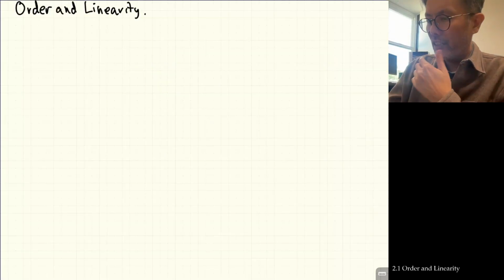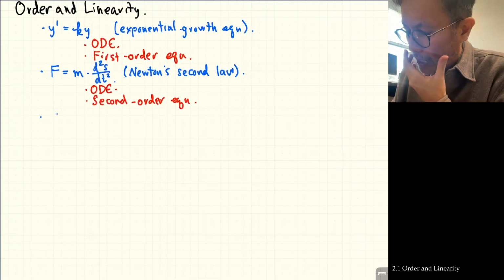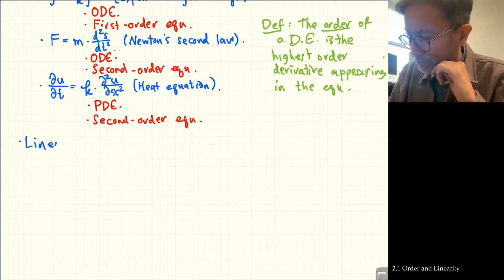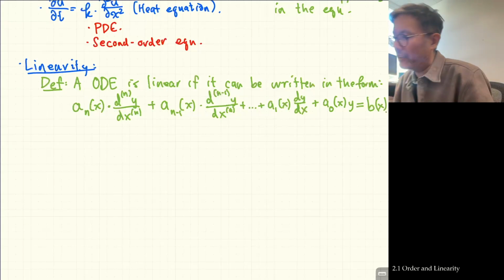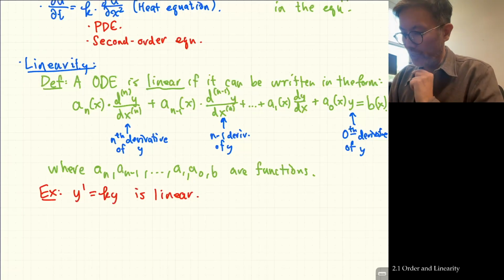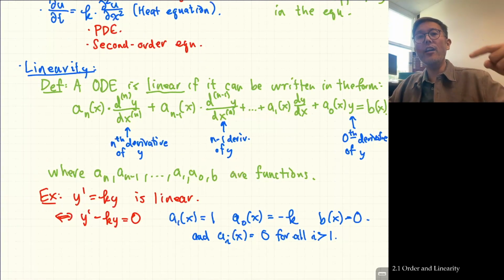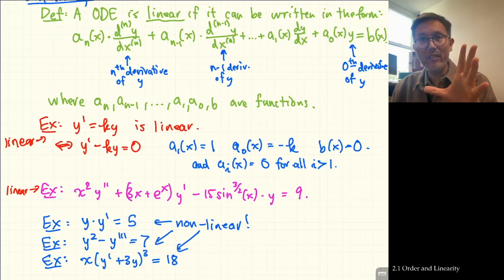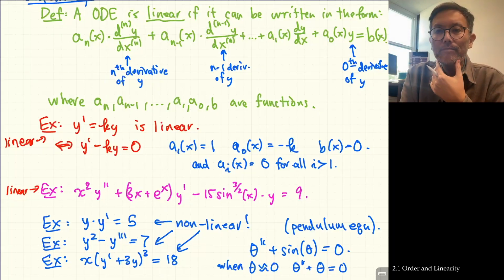2.1 Order and Linearity